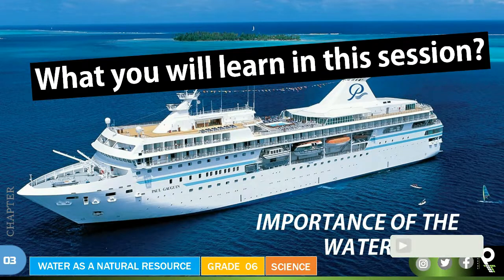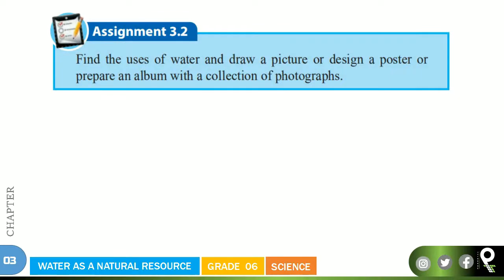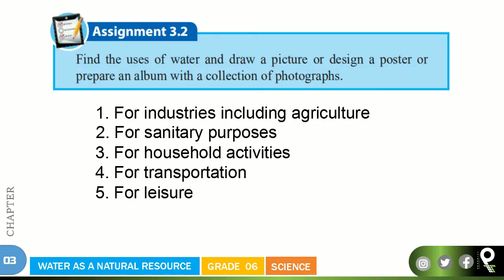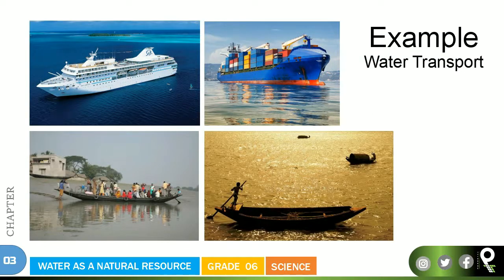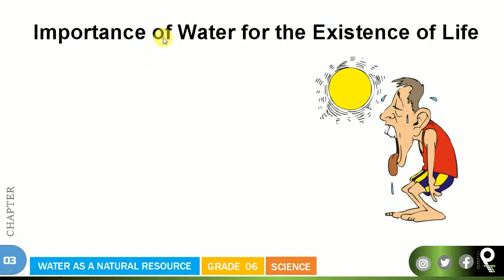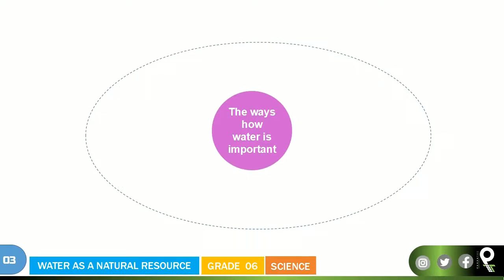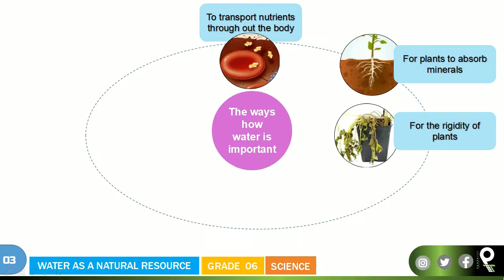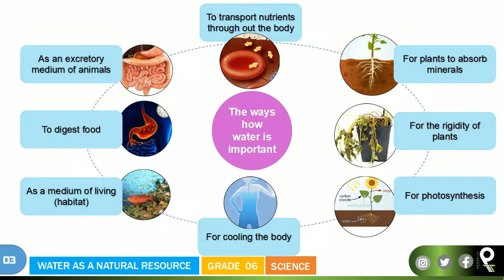Grade 6 Science English : 3/5 - Importance of Water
★ Video 05 | Importance of water
★ Chapter 03 |  Water as natural resources

★1| Importance of water
★2| How we use water